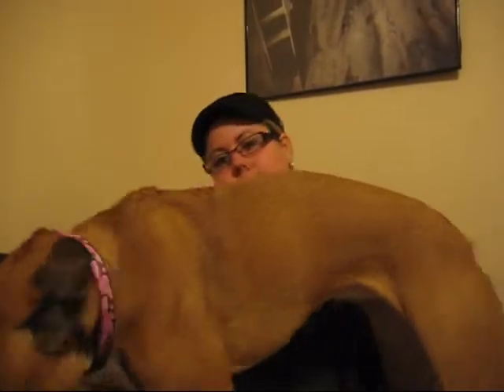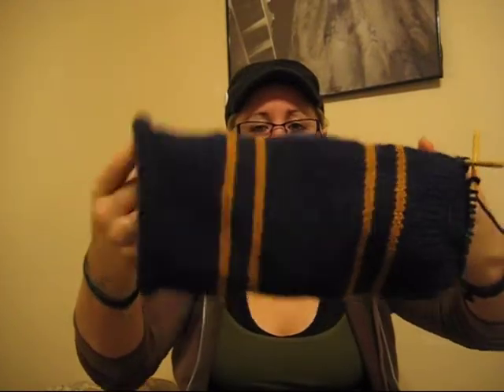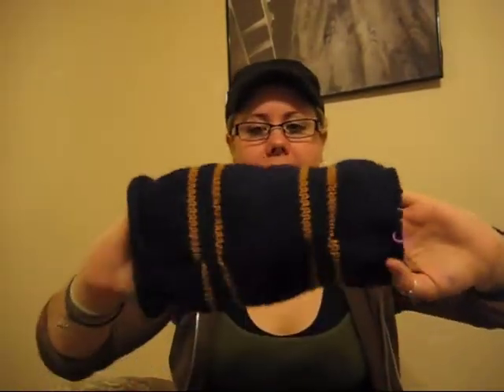Harry Potter Scarfness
Deciding was actually a little more difficult than it should be, I felt like a nerd!